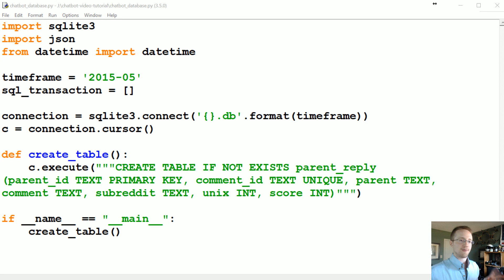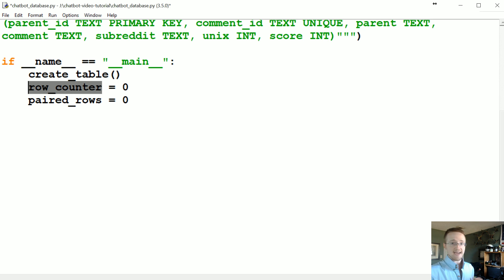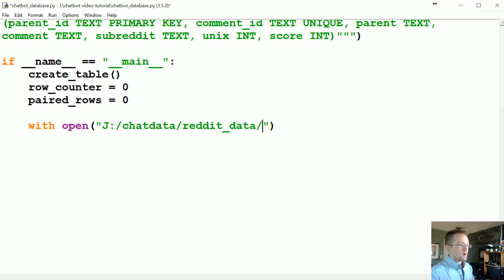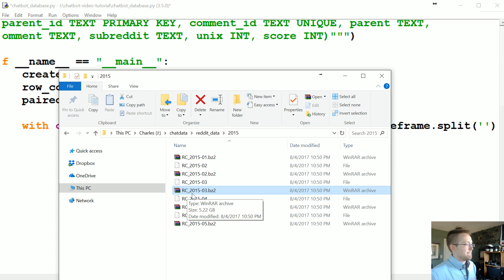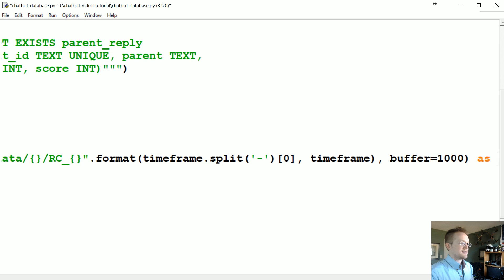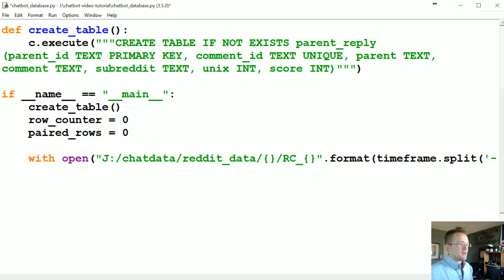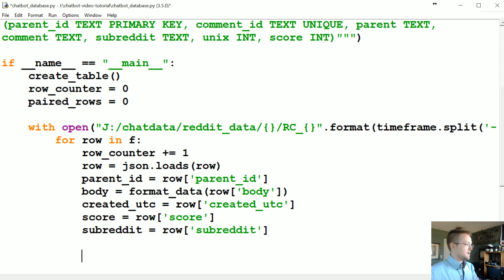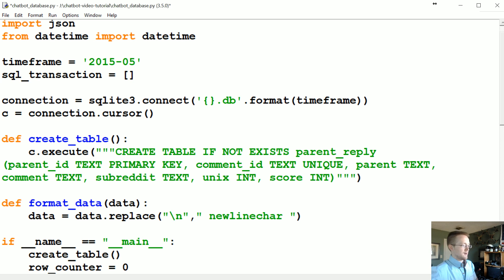Buffering dataset - Creating a Chatbot with Deep Learning, Python, and TensorFlow p.3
Hello and welcome to part 3 of the chatbot with Python and TensorFlow tutorial series. In the last tutorial, we talked about the structure of our data and created a database to house our data. Now we're ready to begin working through the data!